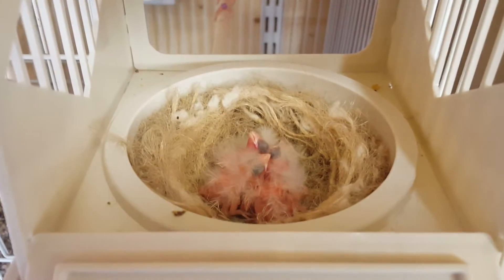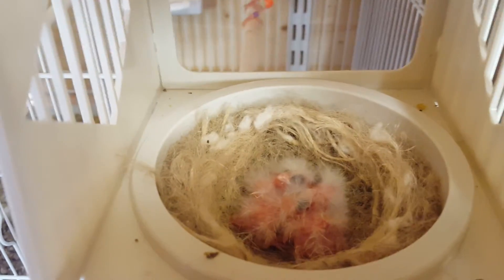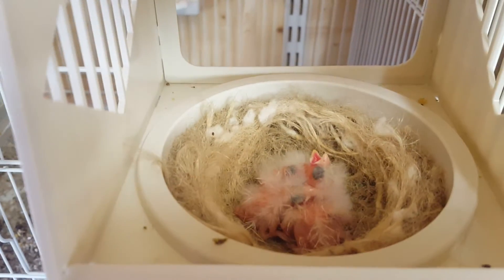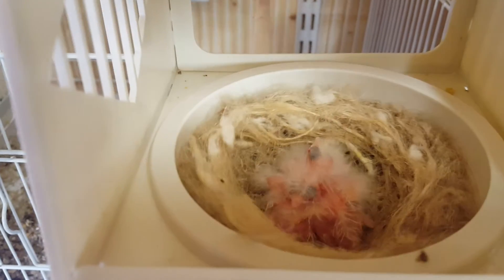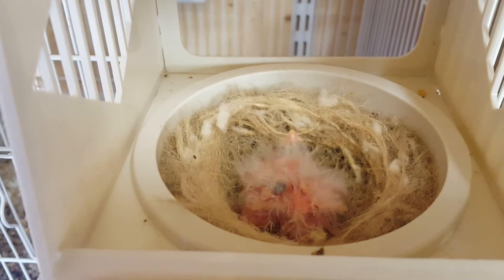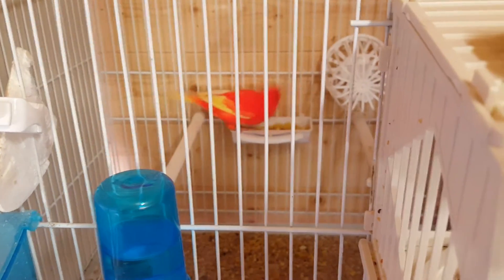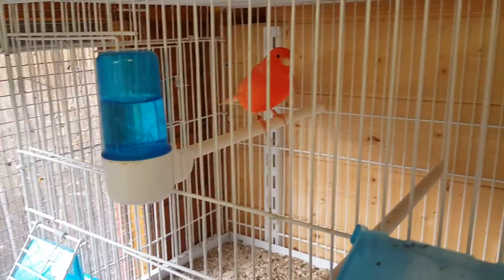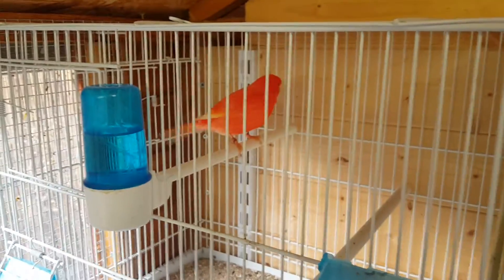Red Factor Chicks Pair 1 ( video 1 )